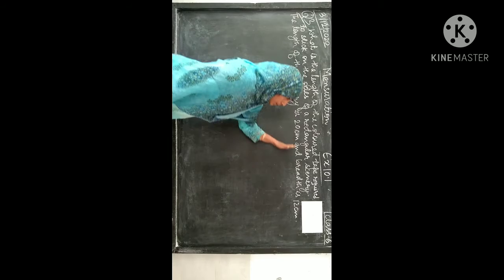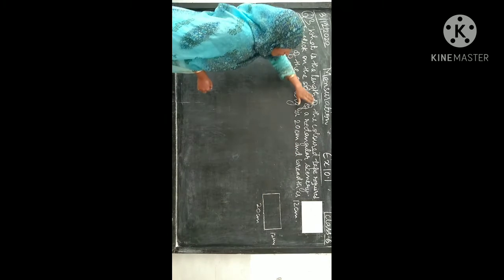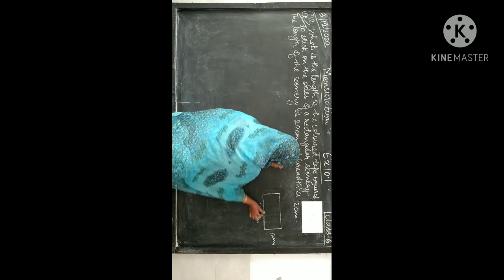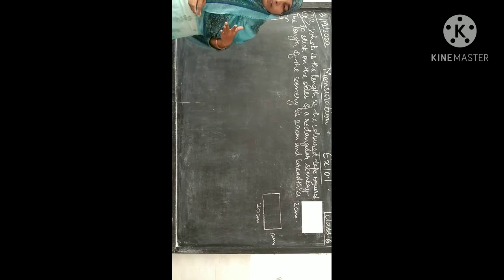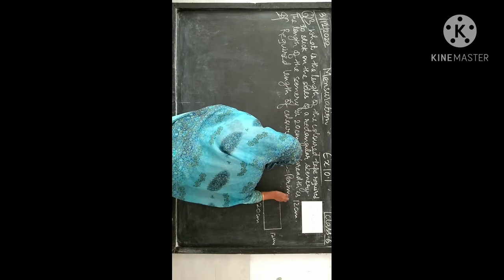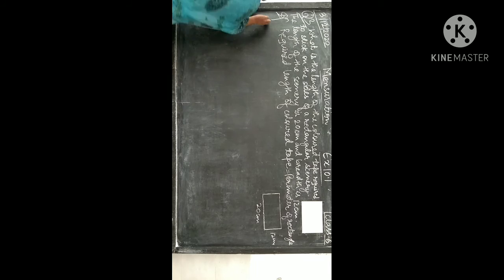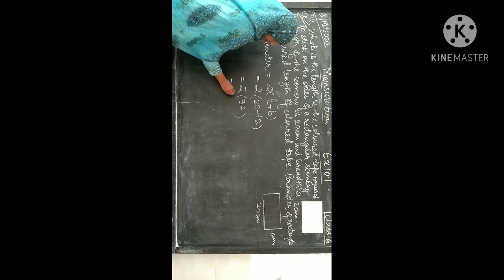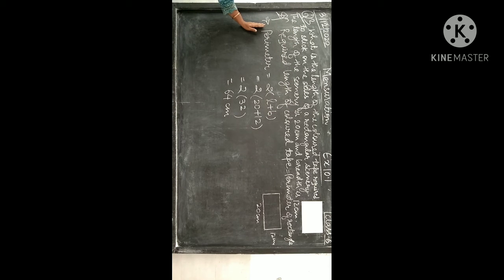CLASS-6 MENSURATION EX 10.1 Q3